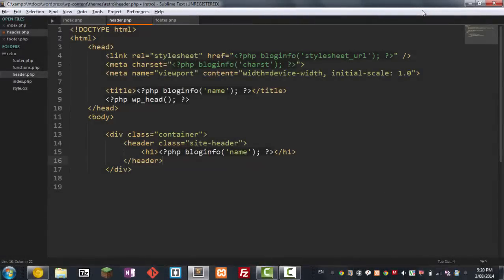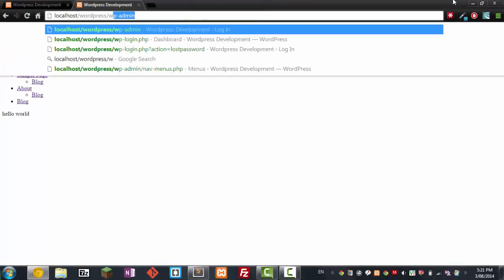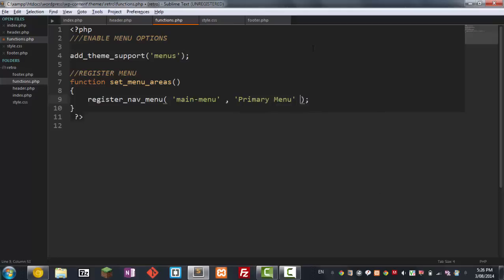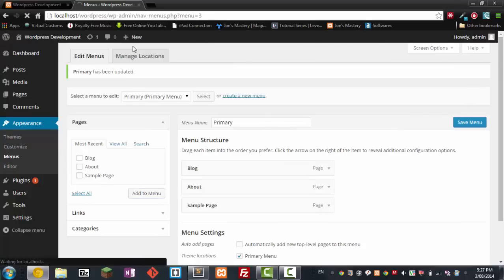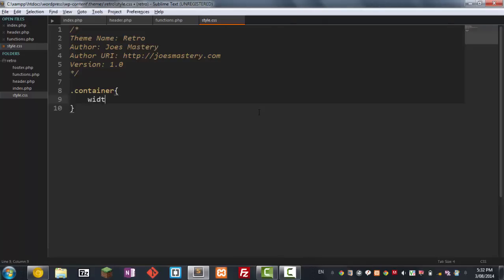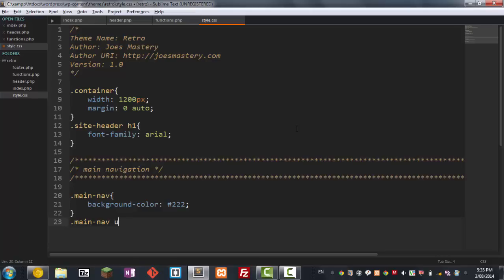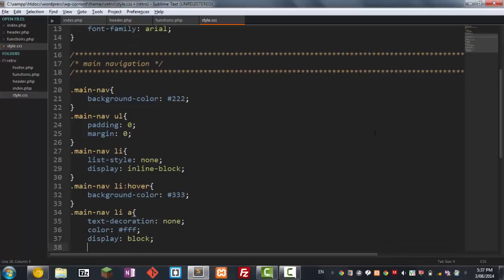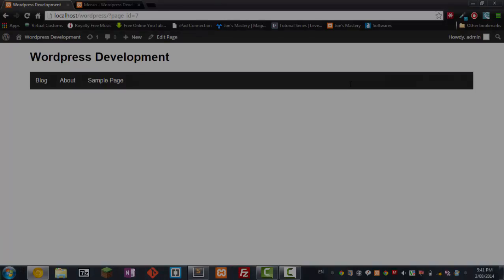Responsive Wordpress Theme tutorial - Part 5: Dropdown Navigation Pt 1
Hey guys welcome back to another wordpress development tutorial! In this episode we start the dropdown navigation.I hope you guys are all enjoying this series and feel free to give me any tips to making more videos!